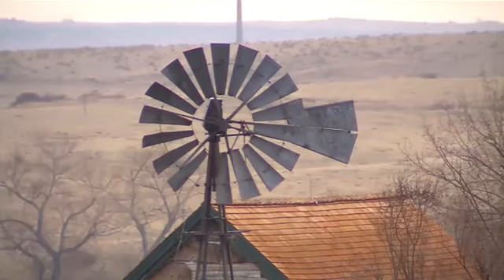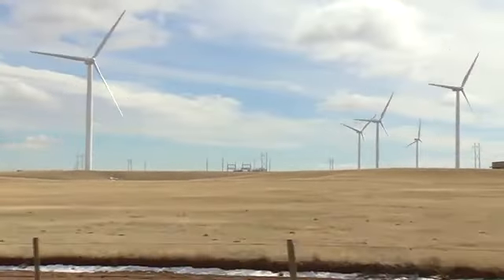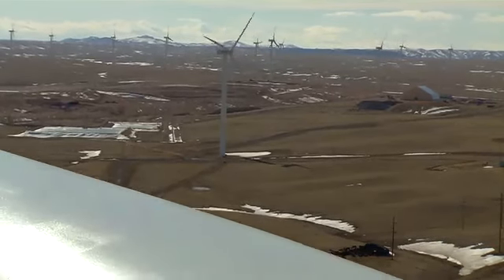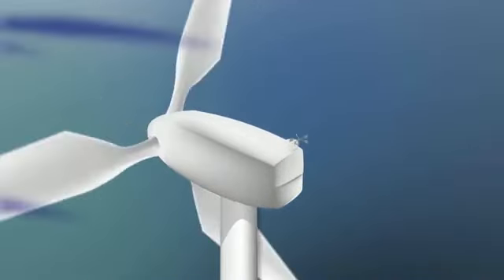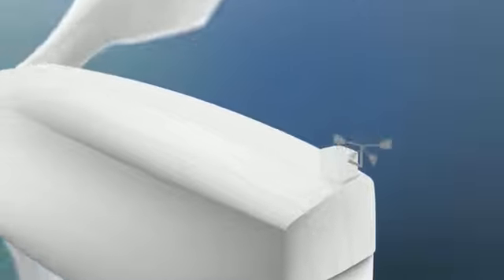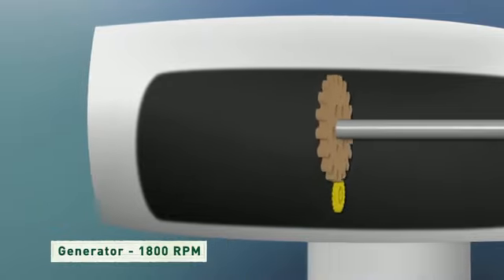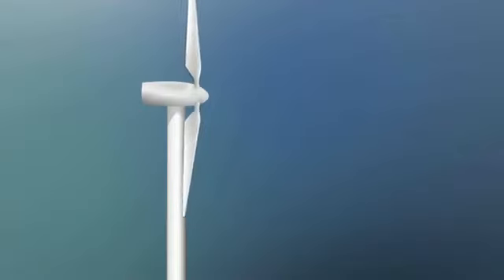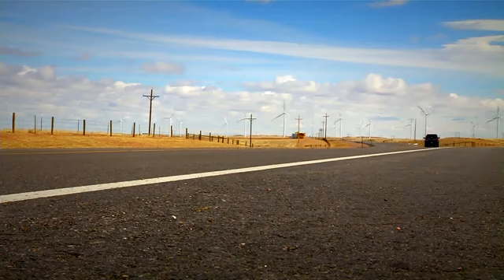Energy 101 - Understanding Wind Turbines